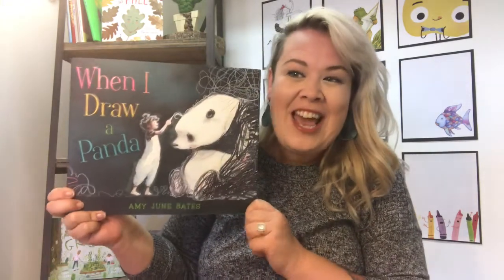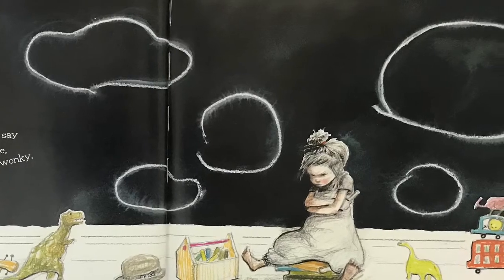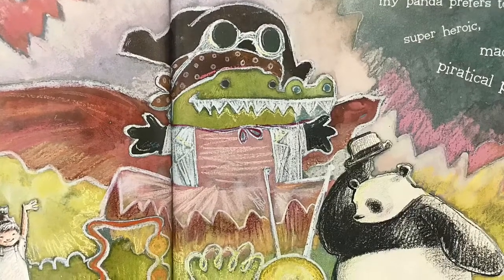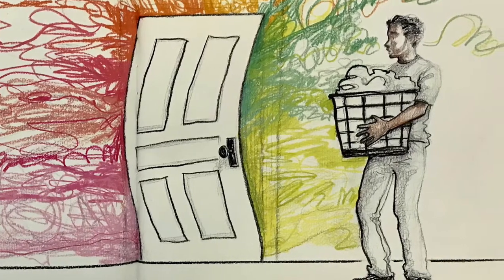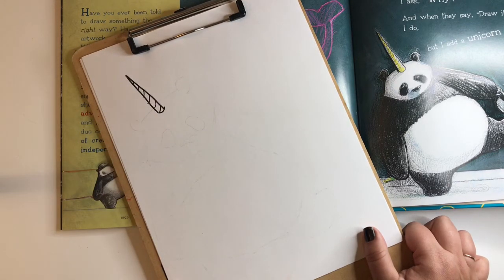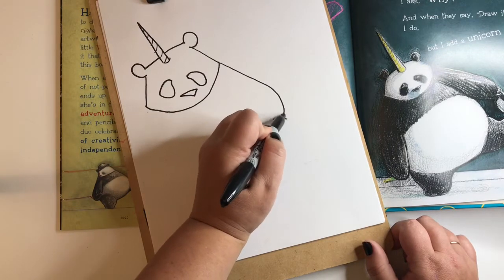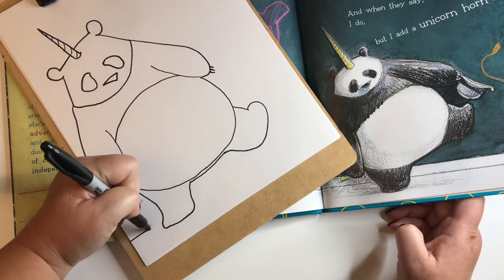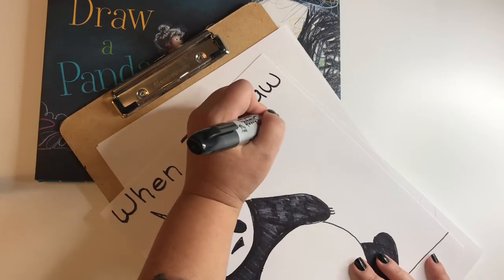When I Draw a Panda- Read Aloud and Draw Along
Read along to "When I Draw a Panda" and hear how imperfect can be so right in every way! Check out more read-aloud books and draw-along times on the Story Time with Andy channel or on Instagram and Facebook